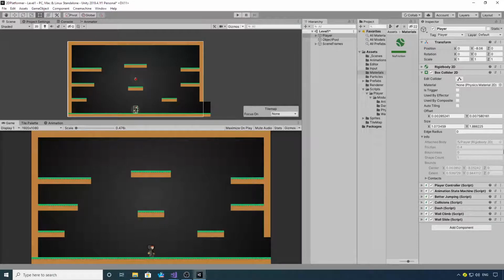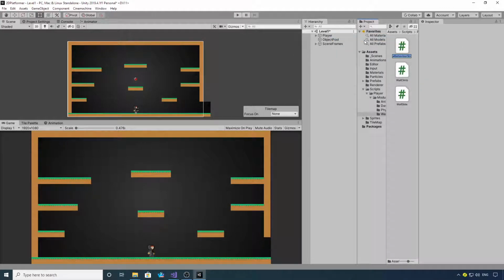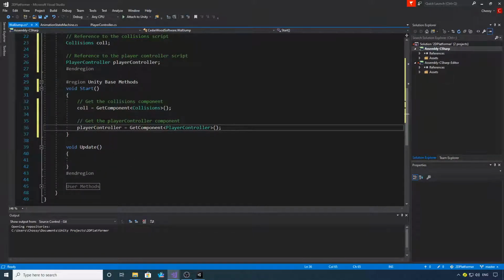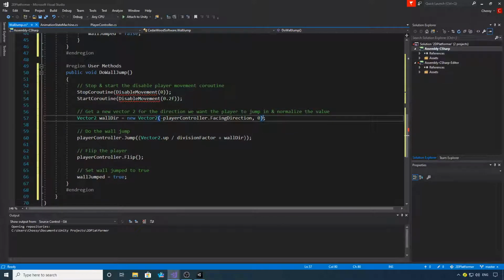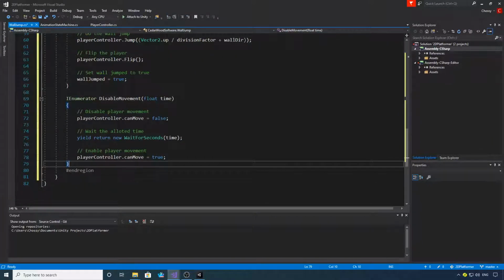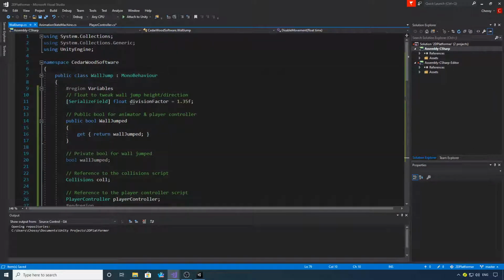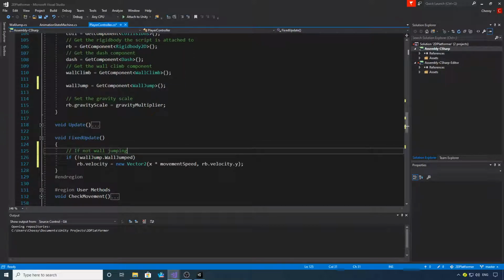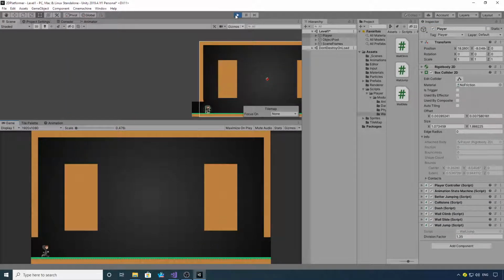Modular 2D Platform Controller Unity: Part 13 Wall Jumping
In this episode we create the wall jumping script.